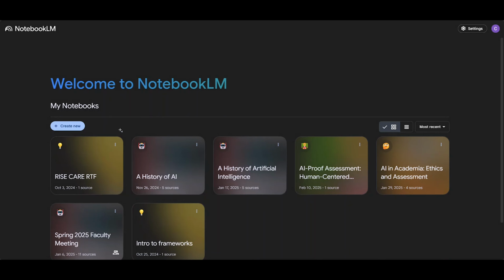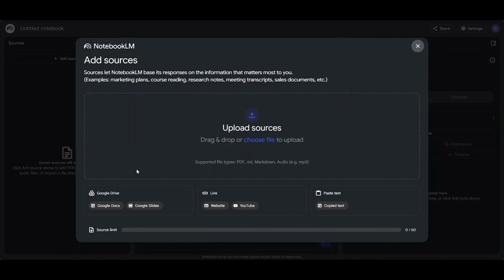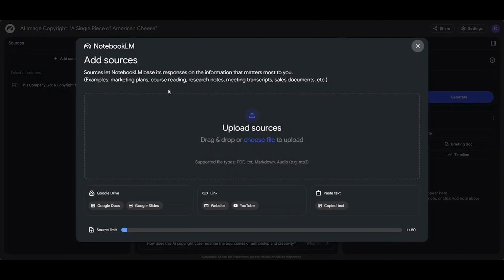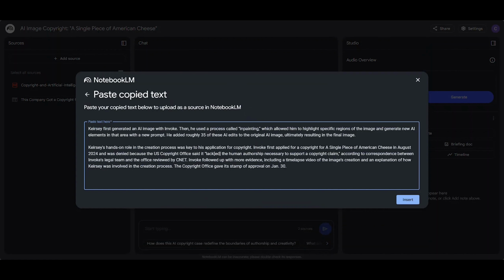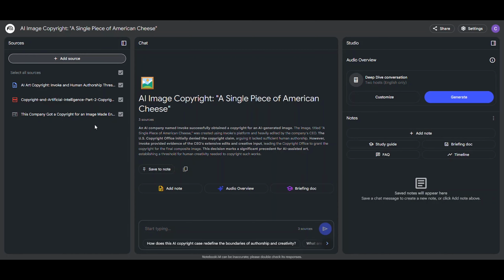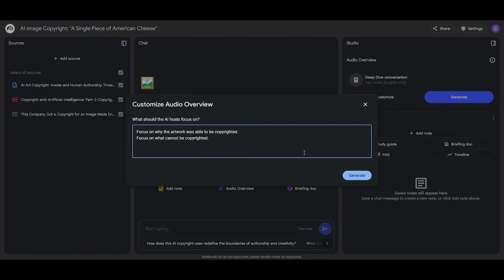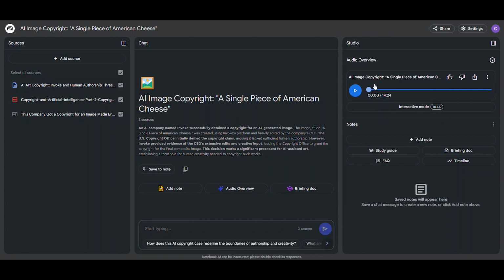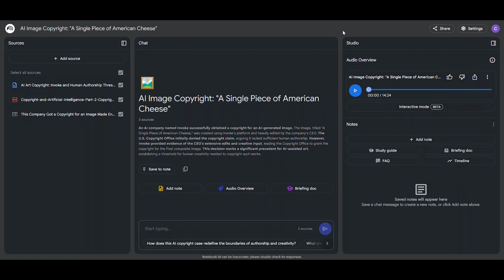Notebook LM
NotebookLM is an AI-powered research and note-taking tool from Google designed to help professors and students organize, summarize, and interact with their notes more effectively. It allows users to upload documents, ask questions about their content, and generate summaries, making research and lesson planning more efficient.